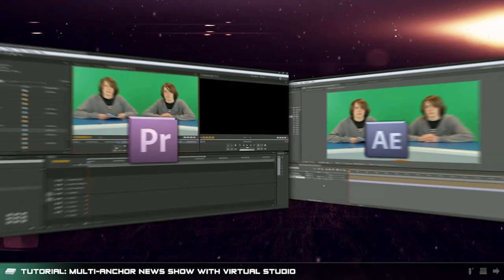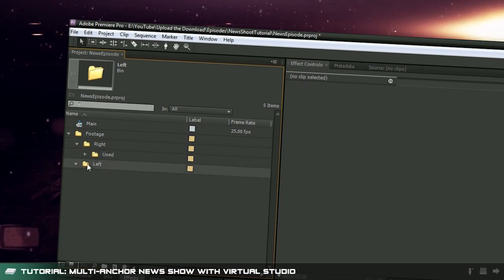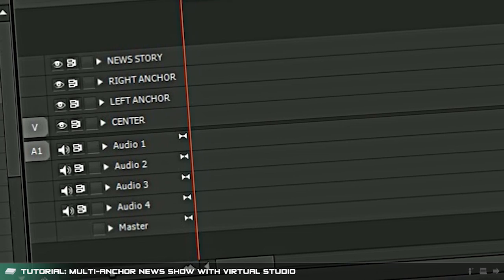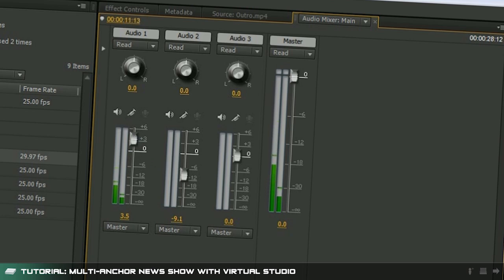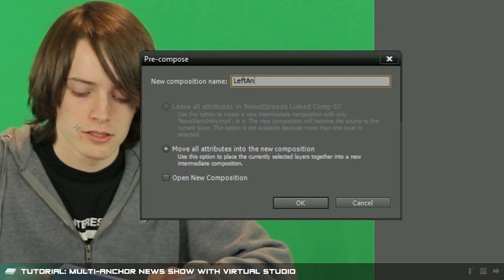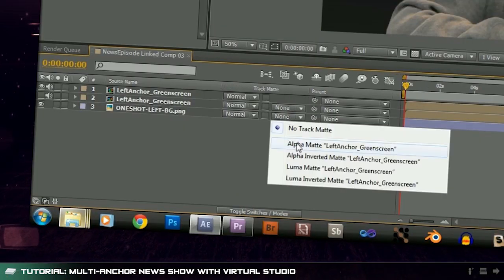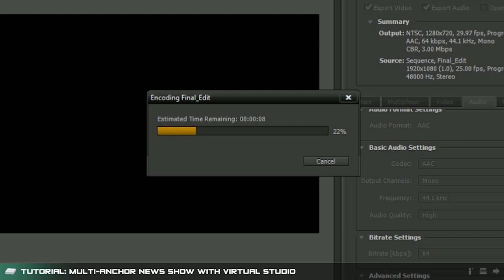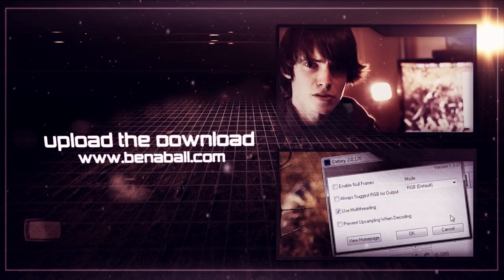UtD: Multi-Anchor News Show with a Virtual Studio in Adobe Premiere & After Effects //TUTORIAL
Join me as I take you through my process of editing a multi-anchor news production in Adobe Premiere and Adobe After Effects.  I made this method to make it less-tedious to edit large quantities of news anchor green screen footage.

TEXT INSTRUCTIONS COMING SOON

## LINKS

*Note, you cannot purchase Adobe Premiere anymore. Adobe no longer sell it, they 'lend' it to you for a monthly cost, and then when you stop paying them money, you're left with bugger all. Bastards.*

## FEATURED LINKS

The music in this video is "River Went Dry" by Josh Woodward, found on his 'Not Quite Connected' album.

adobe premiere, editing, after effects, tutorial, greenscreen, news anchor, virtual news studio, studio of amazing news!